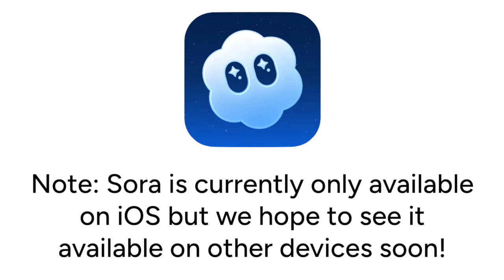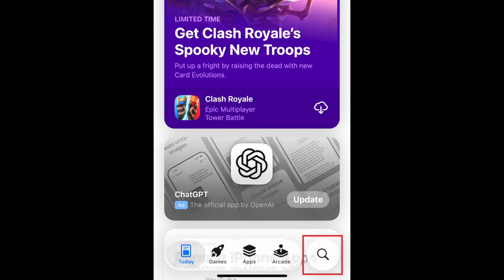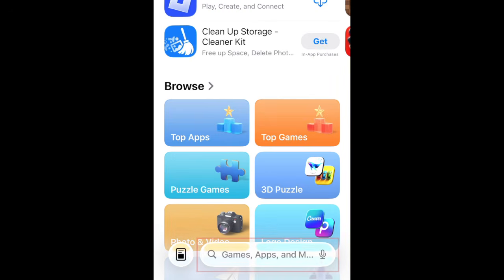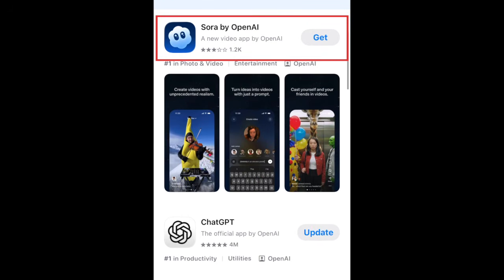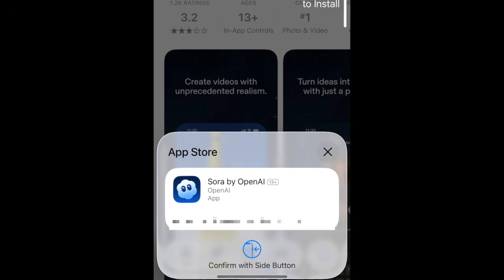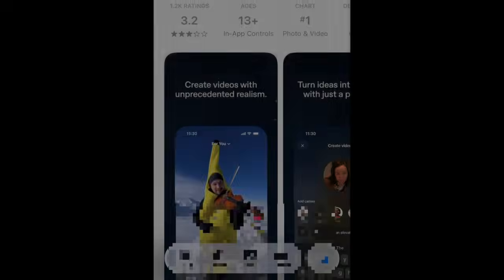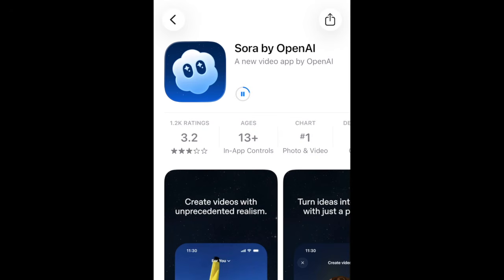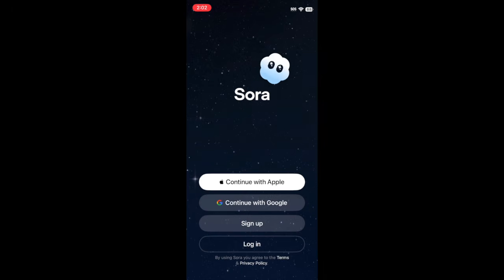How to Download & Install Sora AI Video App in 2026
Want to start using the Sora AI video app but not sure how? Watch this video to learn how to download and install the Sora app from Open AI.

Note that Sora is currently only available on iOS at the time we are creating this video, but we hope to see it available on other devices soon!

To download & install Sora on an iPhone or iPad:
Go to the Search tab, and search “Sora” in the search bar.
Tap Sora in the search results.
Wait for the download to finish, then tap Open to start using the Sora App.